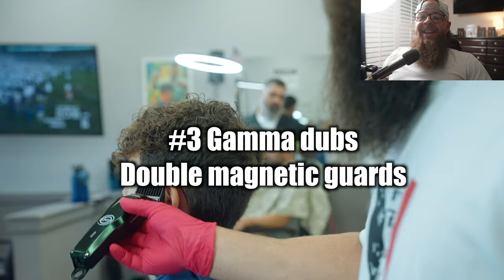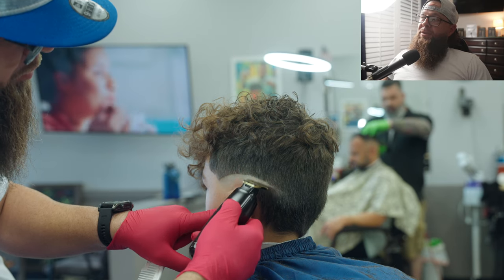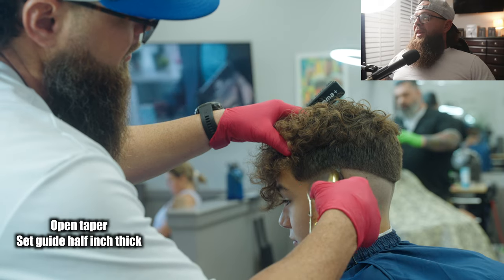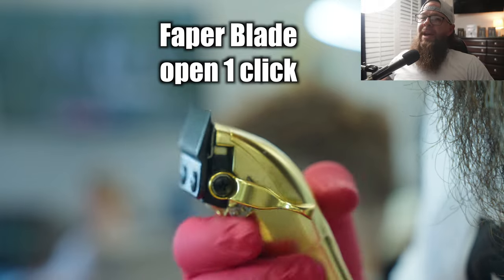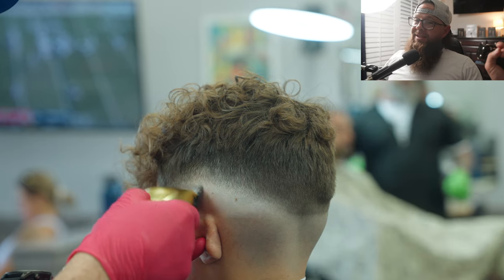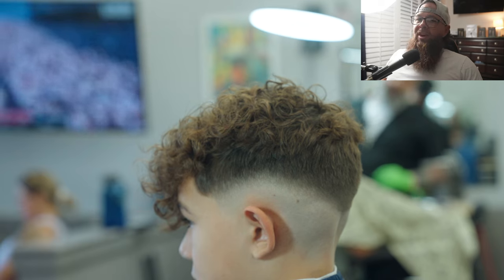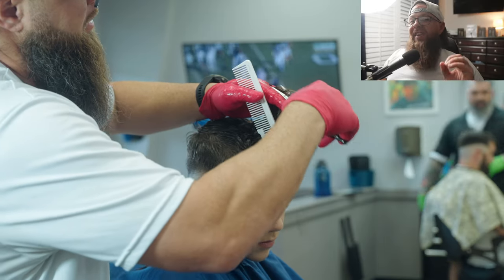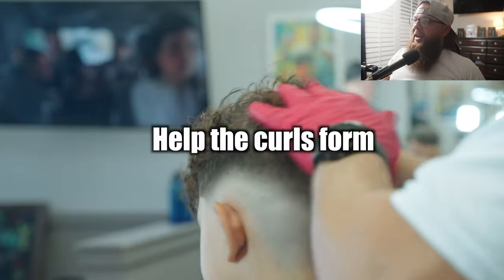MAKING MISTAKES IN YOUR FADE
Do you struggle to erase that skin line? Is it possible you may set yourself up for failure right at the beginning? Let’s shed some light on this process from start to finish and give you some help. The next day you are at the barbershop you are going to crush it!

0:00 Intro
0:38 Phase 1 Saber trimmer
0:59 Clipper over comb
1:16 Skin line position
2:06 Proper Use of Electric shaver
2:41 Phase 4 the blend
6:59 Phase 3 cut the top
7:53 Shear over comb
8:27 final look

Get almost anything I use cheeper with FT WORTH BARBER SUPPLY! CODE EDDIE10

Favorite Airbrush

Barber chair

Large Lights I use

Globe Light dome(for use with large light)

Dome light attachment

Wall Mount for heavy Duty light or camera

Electric Spray Bottle

Sony zv1

Low profile Camera mount

Tomb 45 Power mat

Insert for tomb 45 mat

Shear organizer

Clipper guard organizer

Green Screen

Backdrop Soft white underbelly

Backdrop red (nice)

Favorite combs for clipper over comb

Favorite combs for shear work

Ands 7 in 1 blade care

Favorite detachable clipper:
Best detachable BLADES:
5 zero black (last the longest)

FAVORITE LENS TO FILM WITH: SONY